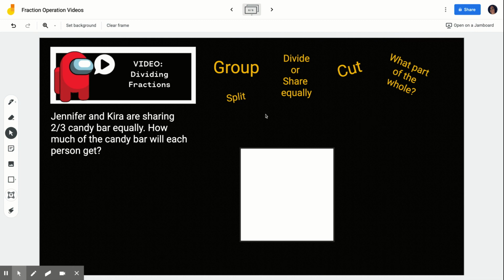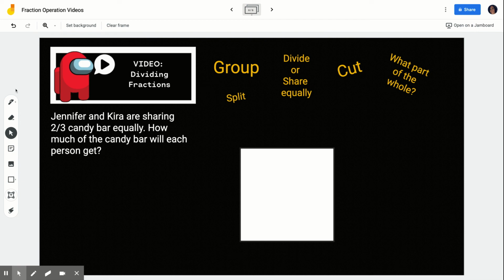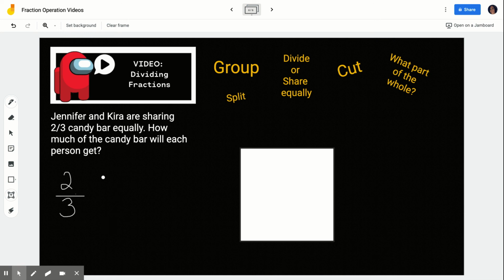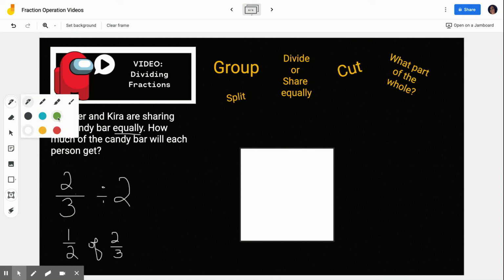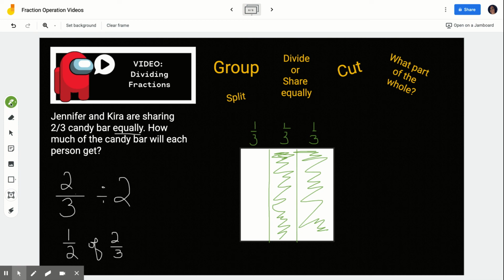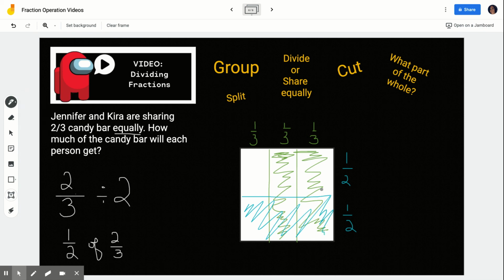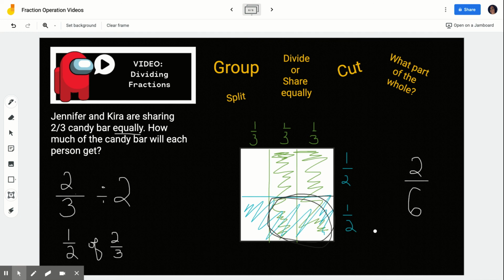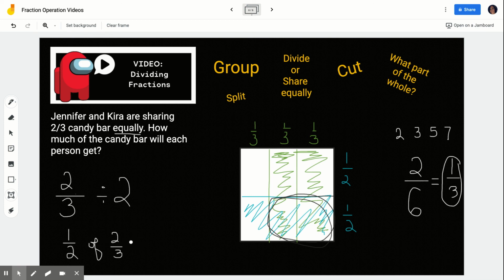Dividing a Fraction by a Fraction Model Review